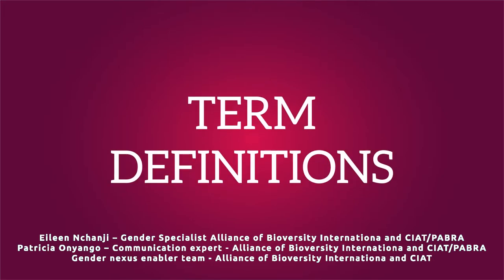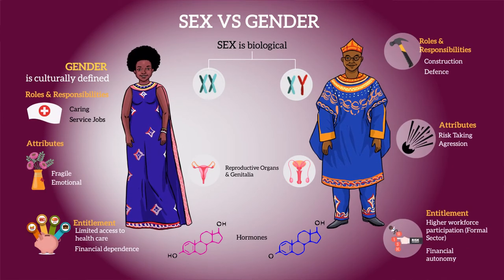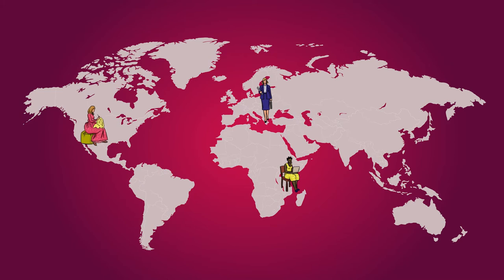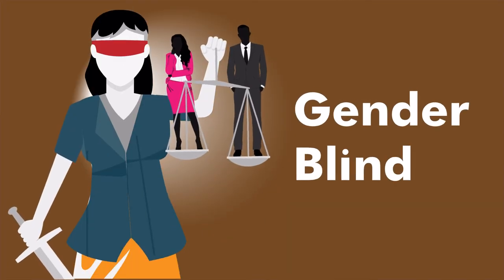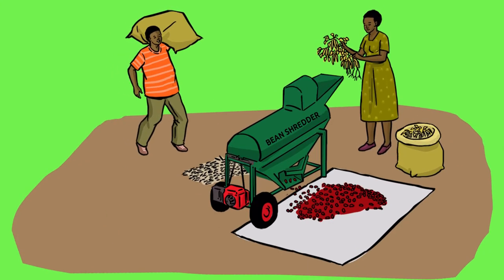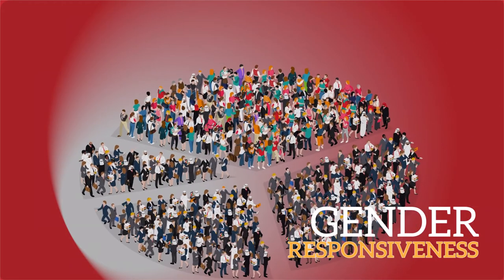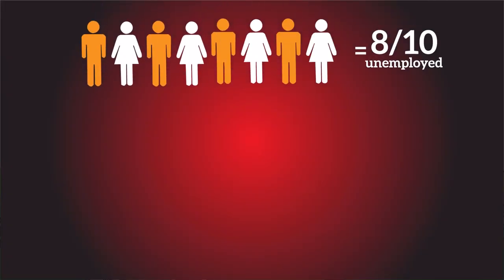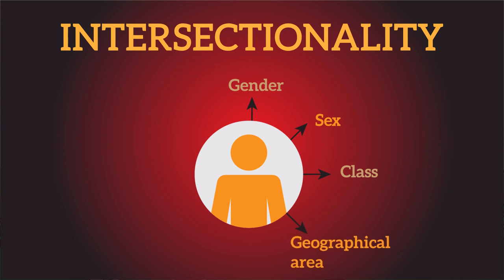Gender concepts, Term definitions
The Alliance’s Gender research area, in collaboration with the Pan-Africa Bean Research Alliance (PABRA), has prepared a new video to help understand these terms.